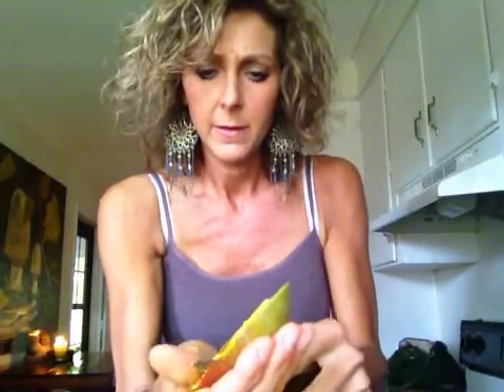Let's make dinner and tone up at the same time !